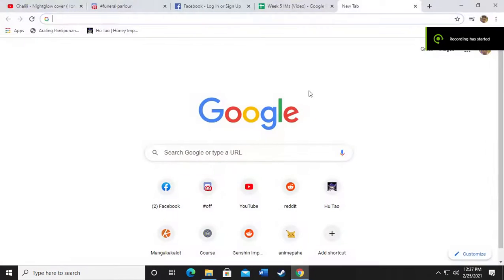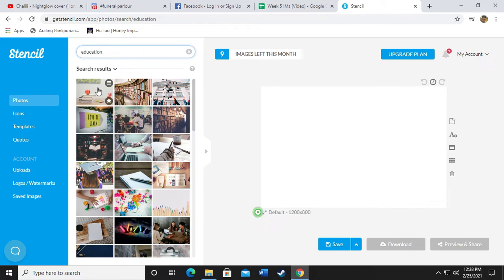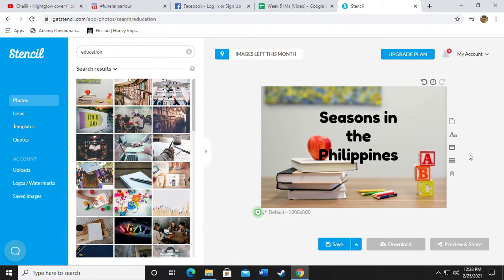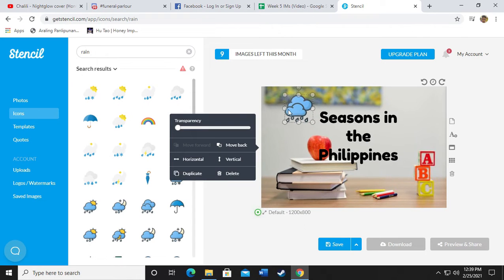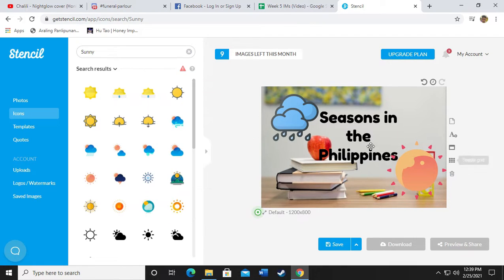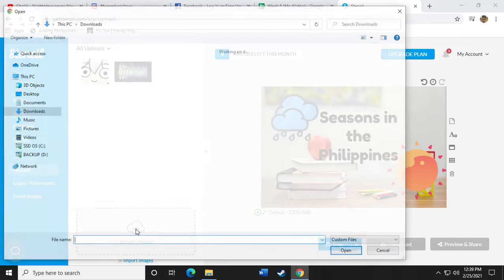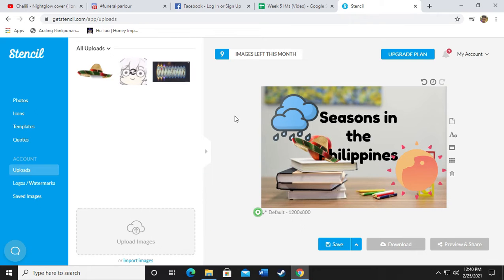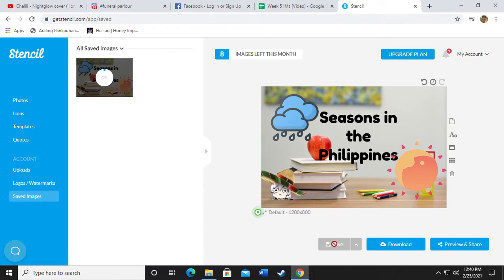How to use STENCIL? (Teacher Adrian)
Credits to: Adrian Cabarle